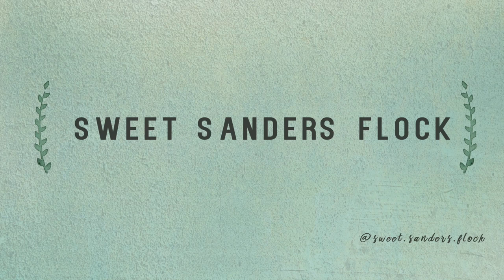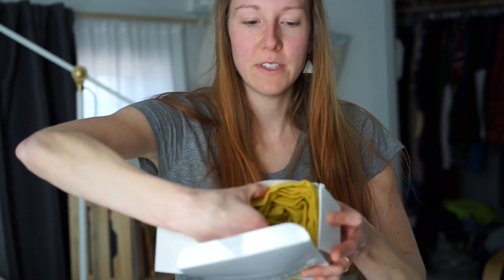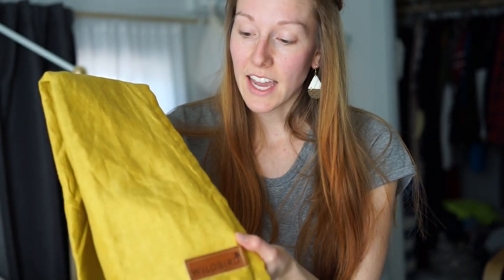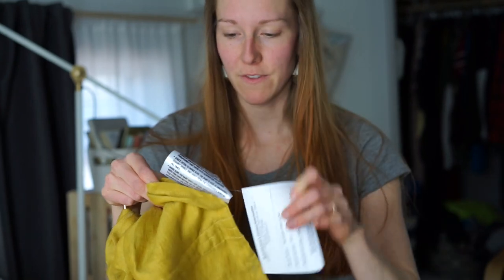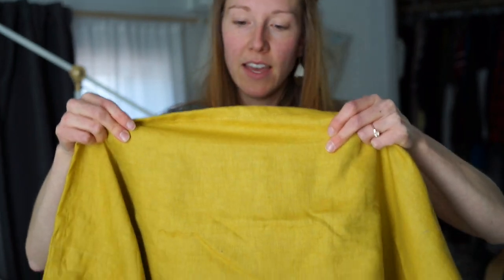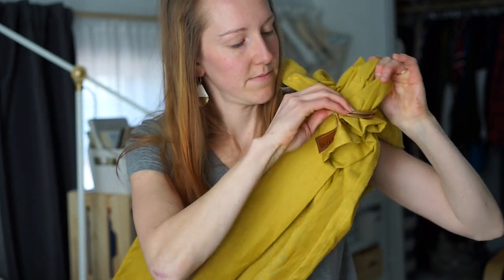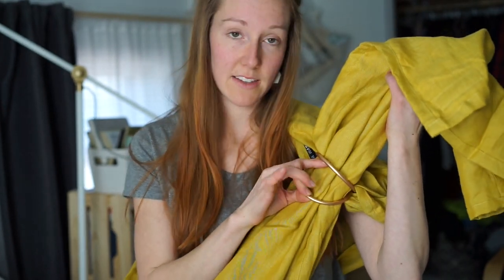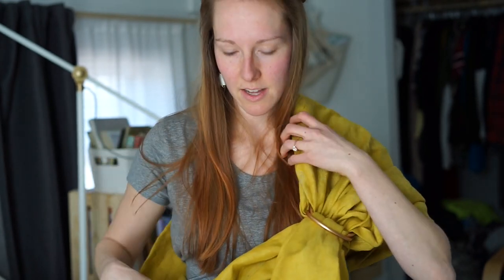Wildbird Double Chambray Sling in Parula Unboxing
Sweet Sanders Flock unboxes a gorgeous Wildbird Double Chambray Sling in Parula!

*I did NOT received they for free! I'm just sharing what it's like to feel and touch the fabric of a Wildbird Chambray sling and sharing my thoughts!